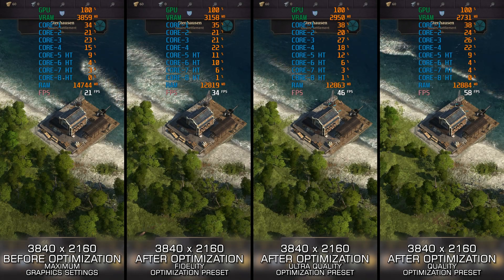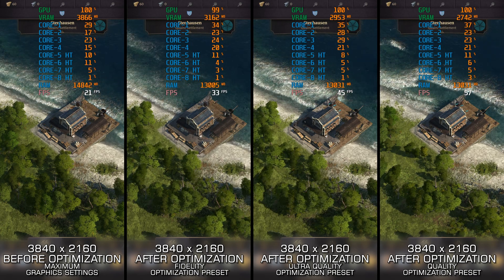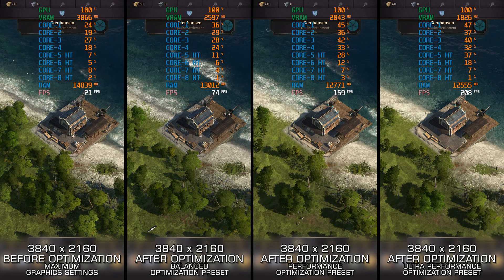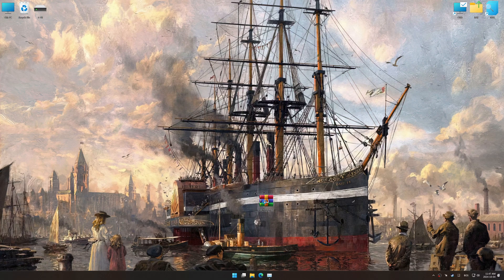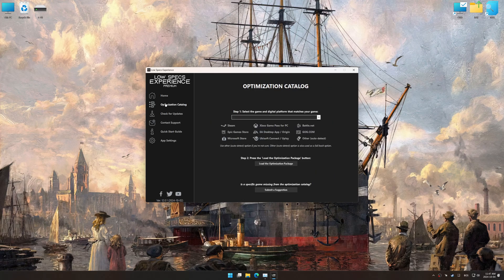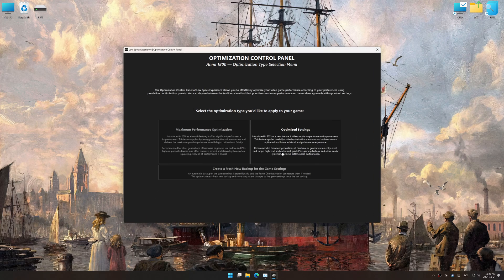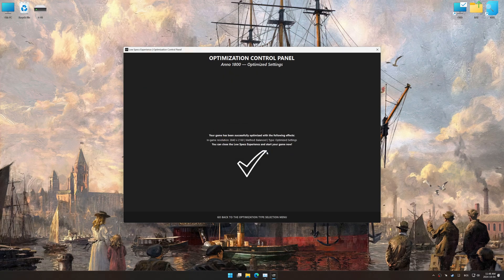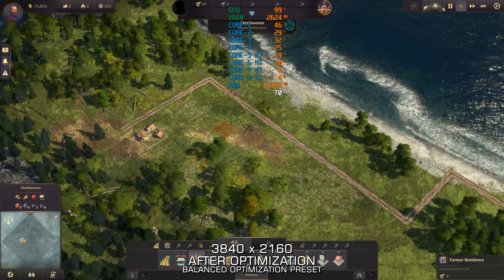Anno 1800 | Optimized PC Settings for Smoother Gameplay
Learn how to configure the Optimized PC Settings presets in Low Specs Experience for Anno 1800 to achieve stable frame rates, smooth gameplay, and balanced performance. This guide shows you how to maintain excellent visual quality while improving responsiveness, reducing micro-stutters, and keeping motion fluid for the best overall gaming experience.

⏱️ Timestamps

00:00 Before vs After Optimization
00:56 Optimization Guide
02:33 Additional Gameplay Footage